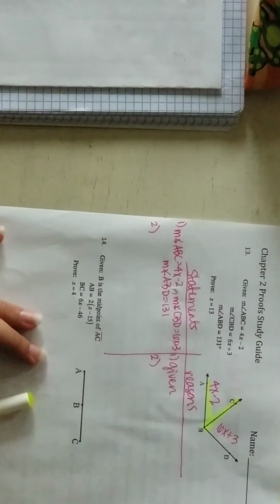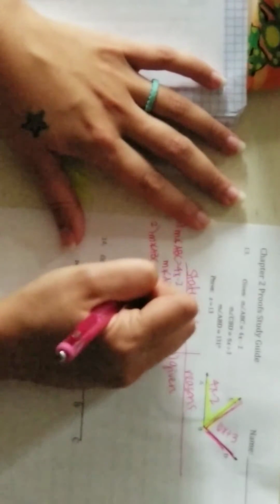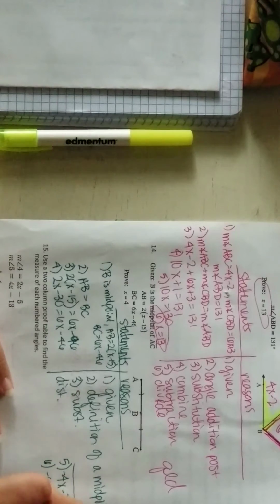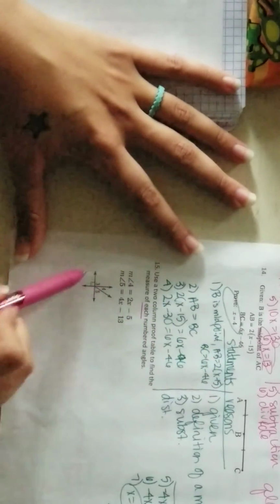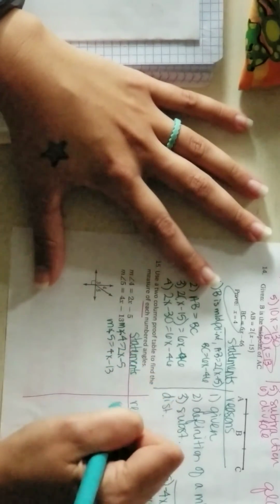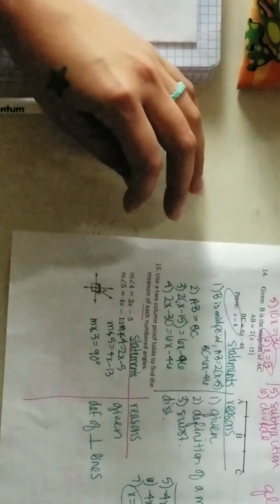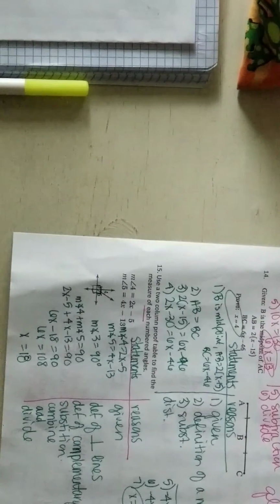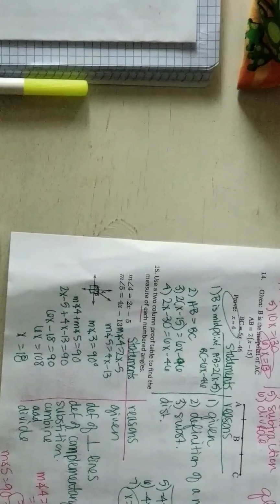Study guide. Sorry for the weird angle! It didn't correct itself on my screen